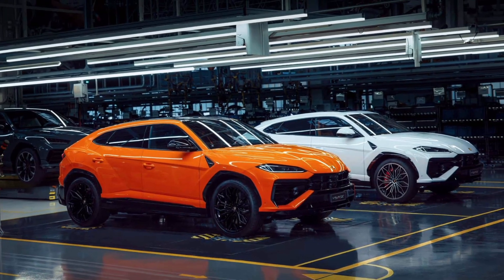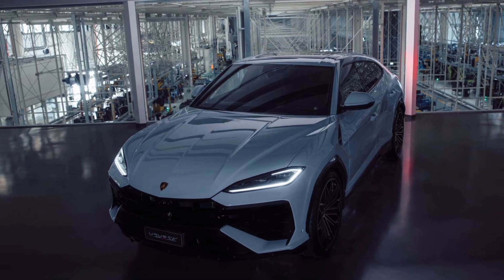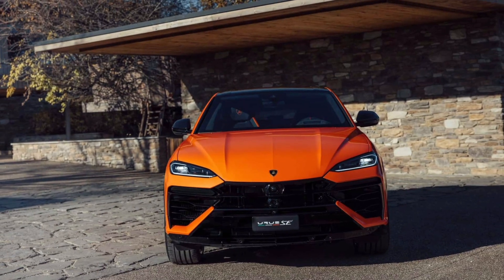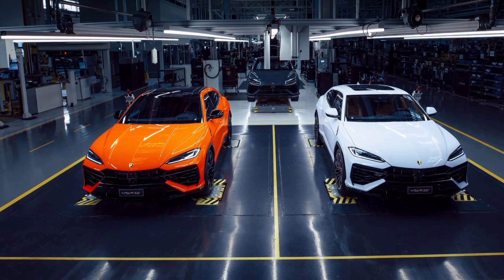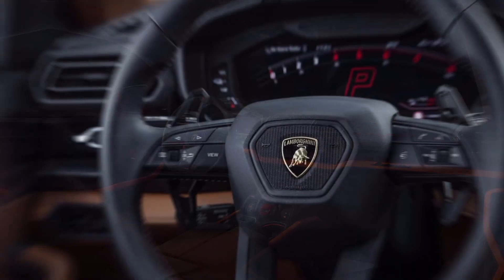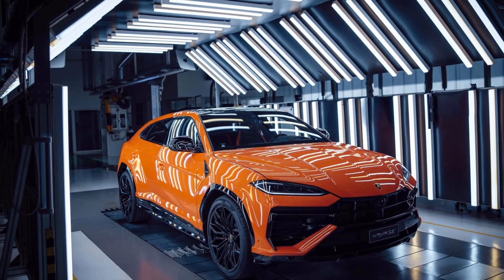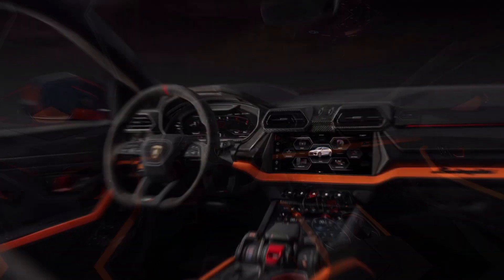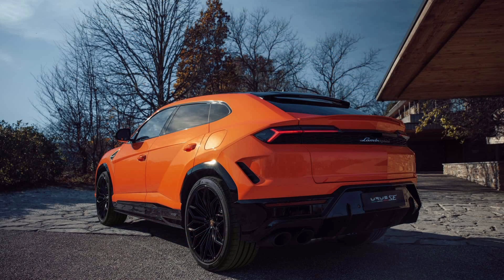Lamborghini Urus Plug-In Hybrid Keeps the V-8 and Adds More Power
Leave it to Lamborghini to make a plug-in hybrid SUV exciting. The new Urus SE is an electrified version of the company's best-selling model, now with more power and speed. Although a PHEV setup typically implies a downsized engine, that's not the case here. The twin-turbo 4.0-liter V-8 is sticking around, supplemented by an electric motor.
Housed within the eight-speed automatic transmission, the e-motor produces 189 horsepower and 356 pound-feet of torque. The gasoline engine is rated at a substantial 612 hp and 590 lb-ft. Combined, the two deliver a total system output of 789 hp at 6,000 rpm and a mountain-moving 701 lb-ft from 1,750 rpm.
Compared to the Urus S, the new SE is 0.1 seconds quicker to 62 mph, completing the task in 3.4 seconds. It's worth noting the Performante remains the quickest of the Urus range, at 3.3 seconds. This new raging bull reaches 124 mph in 11.4 seconds, or 1.1 second before the gas-only version, and even 0.1 seconds before the spicy Urus Performante. Flat out, it can do 194 mph, making it a tiny bit faster than both V-8-only flavors.
The Urus SE comes with a 25.7-kWh lithium-ion battery mounted below the cargo floor, good for over 37 miles of pure electric range. Driven in EV mode, the SUV tops out at 81 mph. After that, the V-8 automatically kicks in. Lamborghini goes as far as to say emissions are down by 80 percent compared to the pure ICE model.

With the plug-in hybrid, Lamborghini takes the opportunity to give the SUV a nip and tuck. Those updated matrix LED headlights now have a daytime running light signature that takes after a bull's tail, or so we're told. There are some discreet tweaks to the front section with design elements derived from the Revuelto supercar. The rear apparently takes after the Gallardo, and increases downforce by 35 percent compared to the Urus S.
Lambo will sell the electrified SUV with new 23-inch wheels, over 100 body color options, and 47 interior themes. If none of them tickle your fancy, there's also the Ad Personam program for one-off builds ... provided your bank account can handle it. The Urus SE comes with a pair of 12.3-inch screens and four new selectable modes: EV Drive, Hybrid, Performance, and Recharge. These are on top of the usual Strada, Sport, Corsa, Neve, Sabbia, and Terra.
As for the Urus, Lamborghini has already confirmed the second-generation model will be strictly an EV when it launches in 2029. So if you want a gas-powered exotic SUV from the legendary Italian brand,